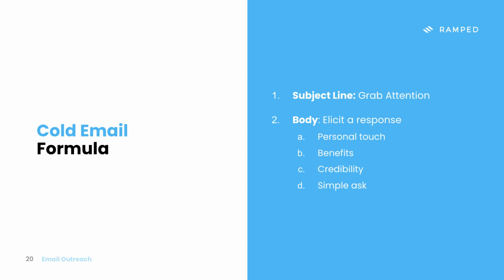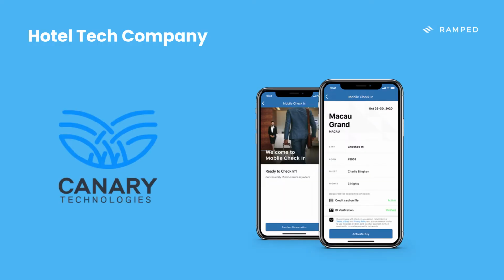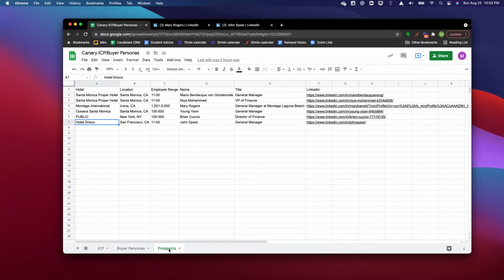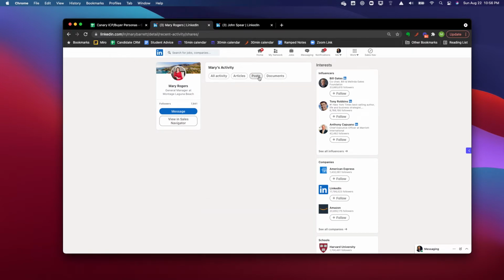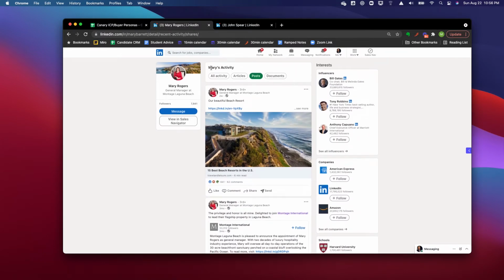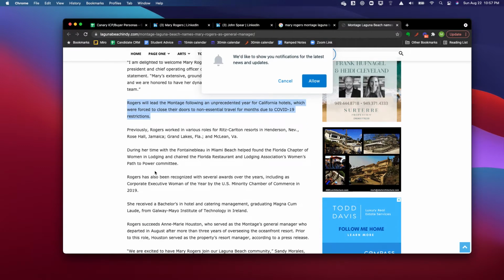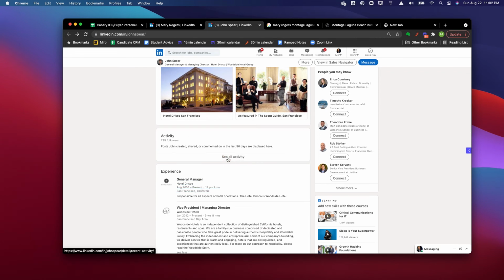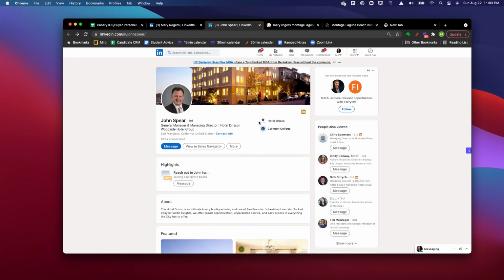How to Write a Cold Email